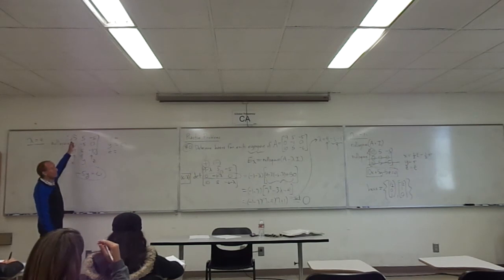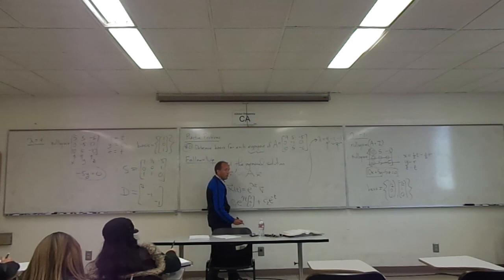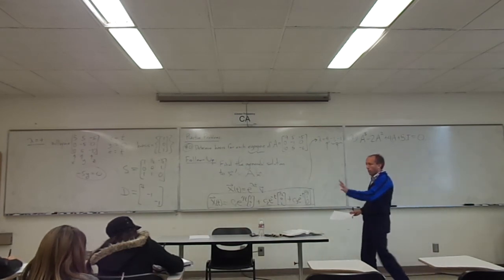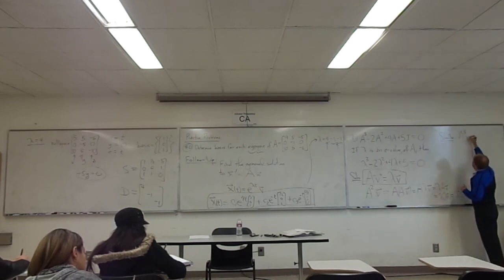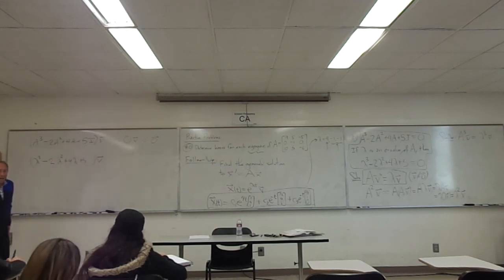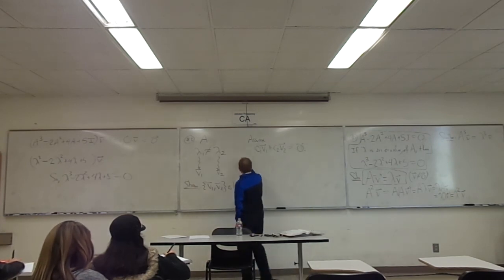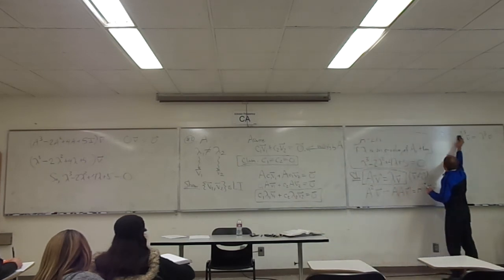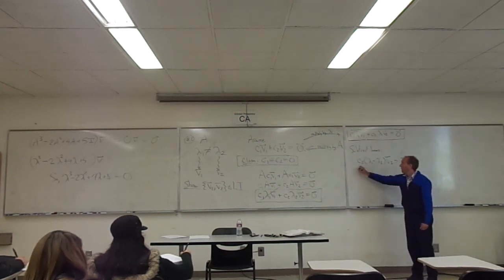Segment2 Midterm III Review